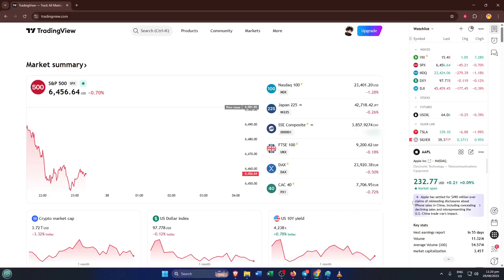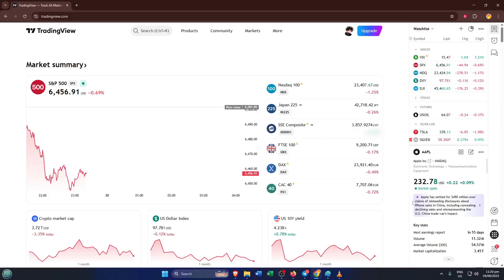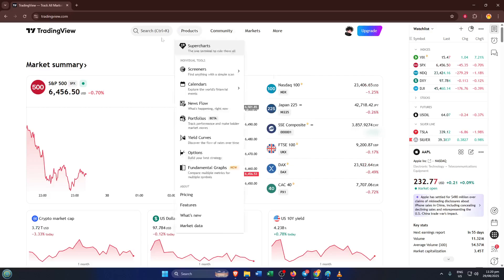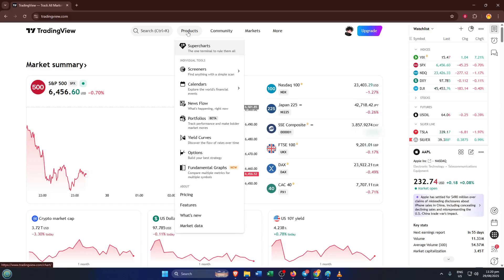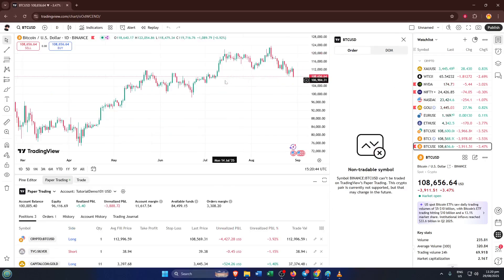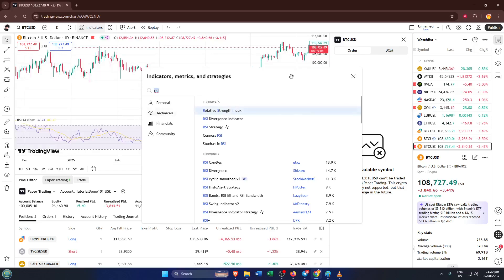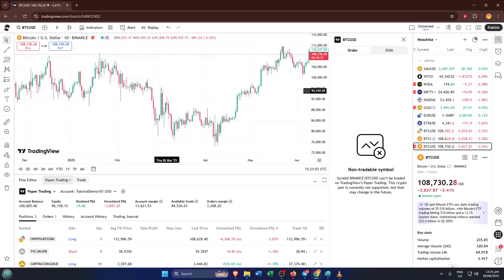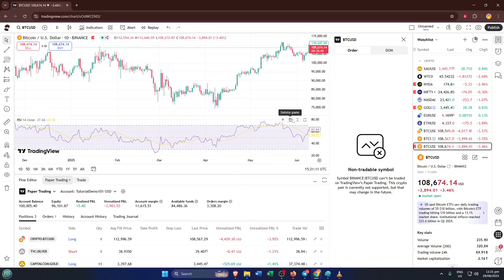How To Remove A Script From Your Chart On Tradingview (Easiest Way) (2026 Guide)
Learn how to quickly remove a script (indicator or strategy) from your chart in TradingView with this step-by-step tutorial. Whether you’re using TradingView on the web or the desktop app, this guide will help you clean up your chart and improve performance.

Timestamps:
0:00 Introduction
0:30 Why Remove Scripts?
1:00 Accessing the Indicator Menu
1:40 Removing an Indicator/Script from your Chart
2:20 Clearing All Scripts at Once
2:50 Troubleshooting Common Issues
3:20 Supported Platforms (Web, Desktop)
4:00 Final Tips & Tricks

Features Covered:
- Quick removal of indicators and custom scripts
- Clearing your chart for a fresh start
- Applicable on TradingView Web & Desktop